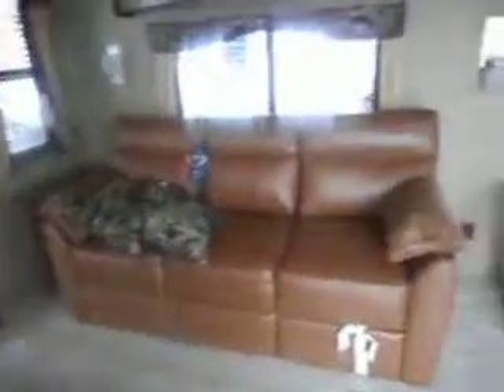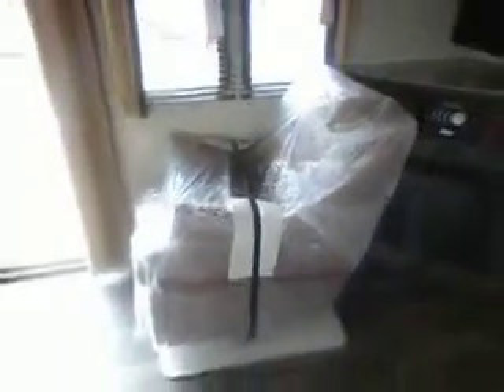2015 Retreat 39FKSS